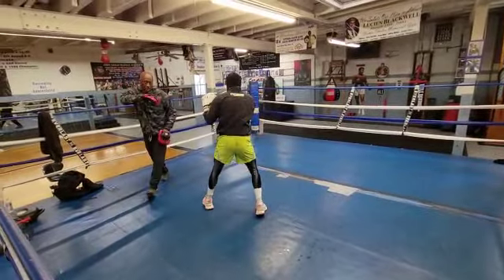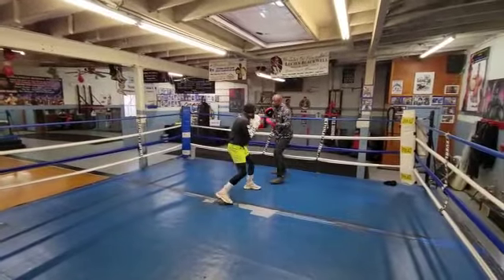Stephen "Breadman" Edwards & Julian "Jrock" Williams doing realistic pad work. Oct 31st, 2022